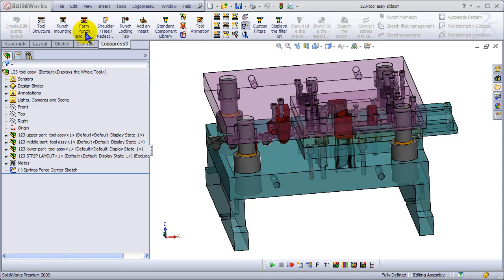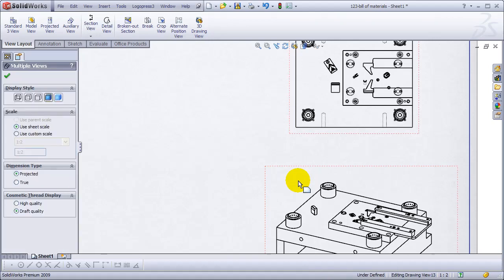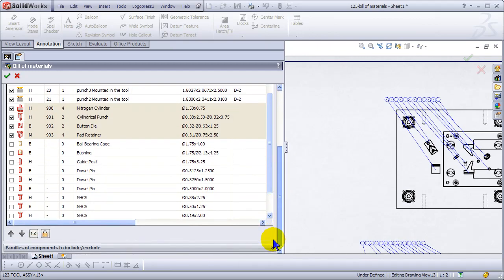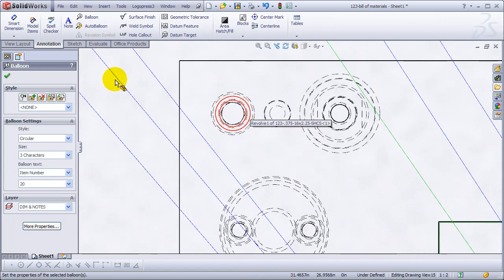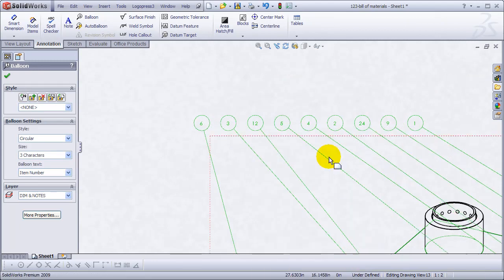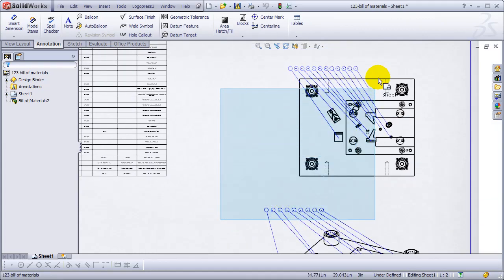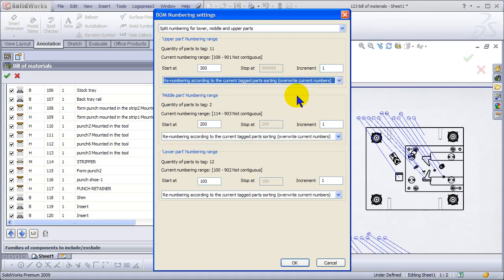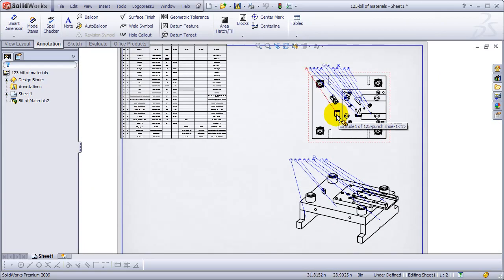Logopress3 Strip Layout & Die Design (Part 12): BOM Balloon Display States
The Logopress3 BOM (Bill of Materials) is created and it is demonstrated that the drawing that will contain this BOM has been automatically generated in the background already, along with the title block being populated already. The use of SolidWorks Display states as well as SolidWorks balloons is demonstrated. The features of the Logopress 3 BOM are demonstrated including the fact that it uses an automatic bounding box to determine the size of parts, even on the 3D shaped punches. The Logopress3 BOM is very flexible and allows several numbering schemes. The user can lock numbers at any time so that they don't get new numbers assigned. You can separate the purchased components such as nitrogen cylinders, punches, spool pad retainers, sensors, etc. and give them their own specific number range outside of the normal range of parts. Finally, the option to create balloons that are all in numerical order is demonstrated.